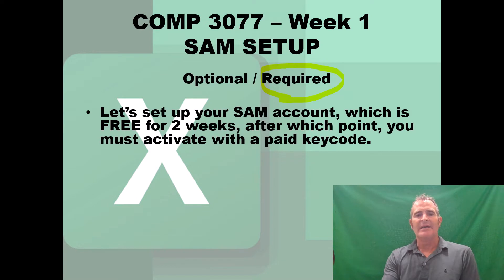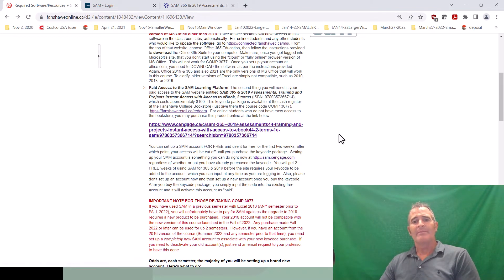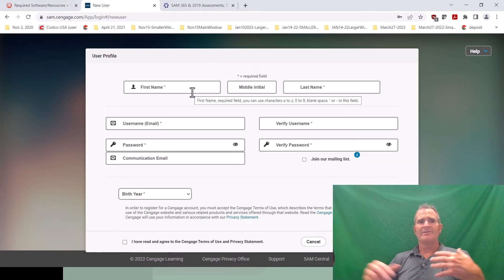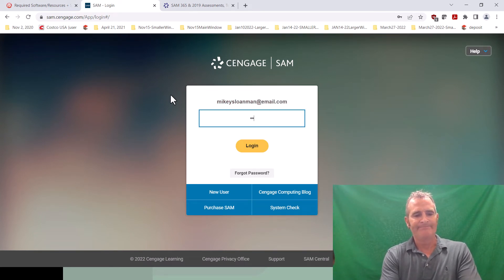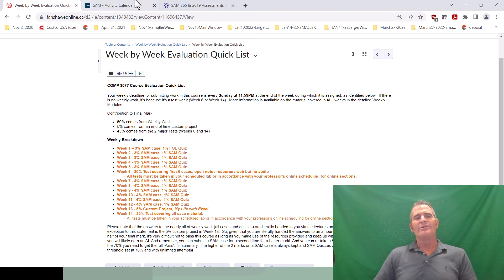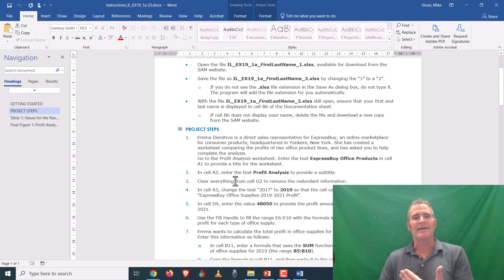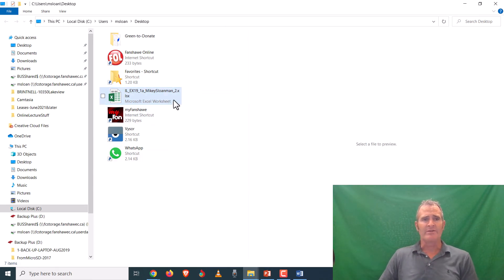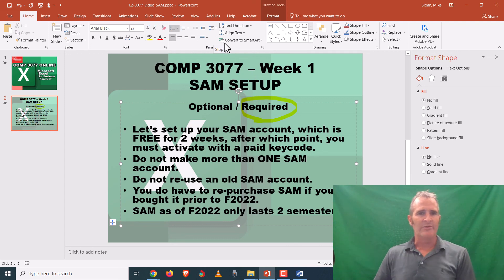Week 1 - Setting Up Your SAM Account (REQUIRED)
This video will show you how to set up your SAM account and will also address a the questions that you may have about the SAM platform.

00:00 - INTRO:  The Role &  Weight of SAM in COMP 3077, SAM FREE for Fist 2 Weeks, Set it Up Now!
02:59 - SAM Website Address for Weekly Access
03:23 - Purchasing Your SAM Keycode for Full Website Access
05:12 - Setting Up SAM Account
09:14 - Logging Into SAM for the First Time & Joining Your SAM Section
11:06 - SAM Calendar Has no Purpose (Follow FOL Due Dates), Always go to Activities in SAM!
11:57 - Using SAM, Case Submission Basics, Basic File Management
18:17 - Extra Credit Reminder for Purchasing Your SAM Keycode Early
18:41 - Wrap-Up & Conclusion + FOL Week 1 Quiz Reminder